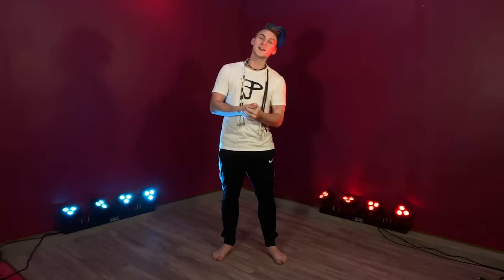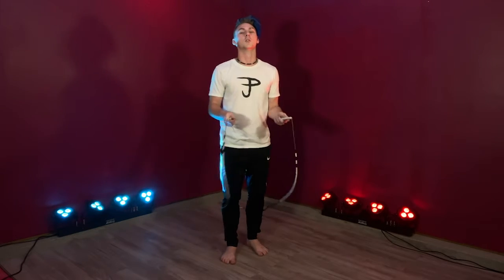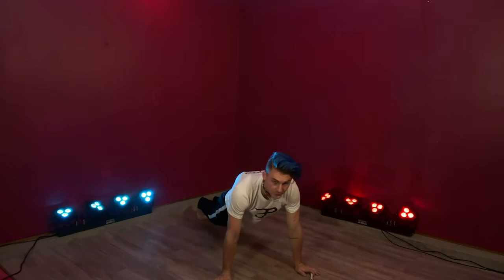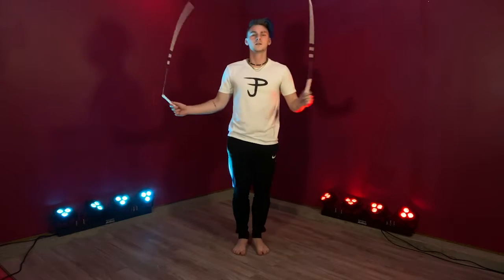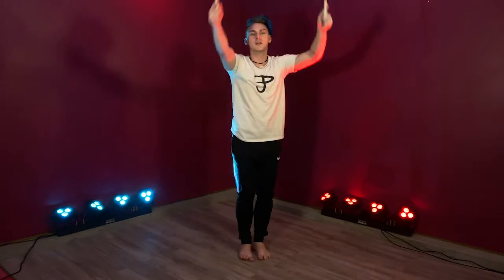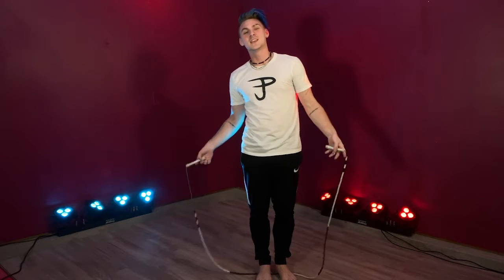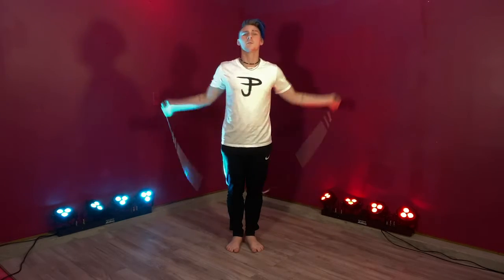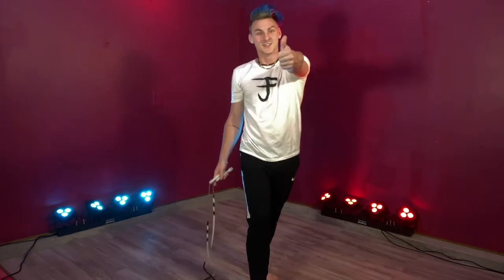Jump Rope Tutorial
Follow along with our jump rope instructor, Zac to learn 3 new tricks to do while jumping rope! For more content from Zac, check out his Instagram page @zac_strum